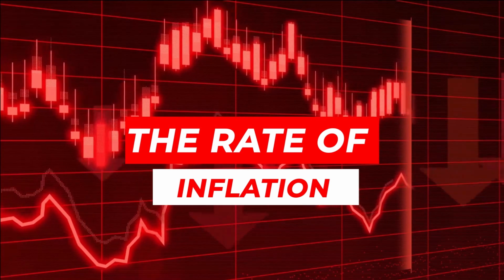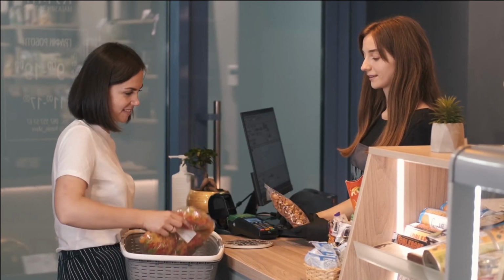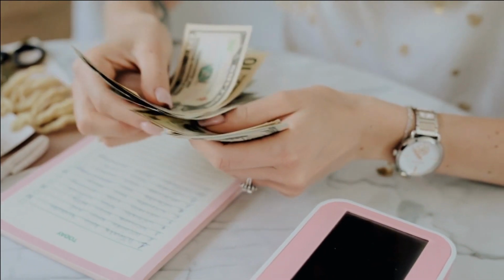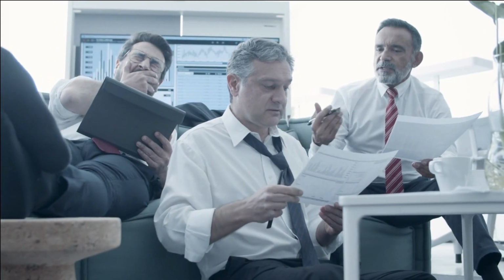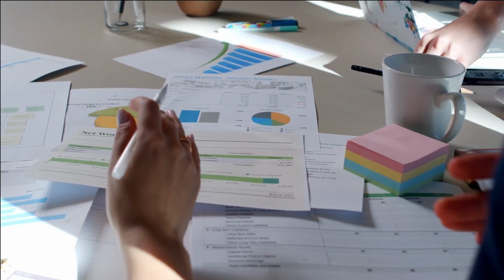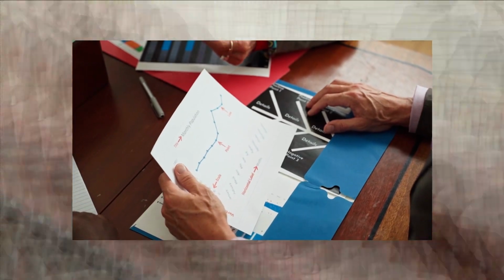Multiply Your Wealth: Mastering the Rule of 72 for Doubling Your Money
Welcome to our enlightening journey on multiplying your wealth using the powerful Rule of 72. In this captivating series, we unveil the secret formula that can potentially double your money and accelerate your financial growth. Whether you're a seasoned investor or just starting your financial journey, the Rule of 72 is a game-changer. We break it down into simple, actionable steps, providing you with the knowledge and strategies to make informed decisions and achieve remarkable financial milestones. Join us as we explore the magic behind this rule, uncover investment opportunities, and empower you to take control of your financial future. Get ready to unlock the door to exponential wealth growth. Tune in now and discover how to multiply your wealth using the captivating Rule of 72.